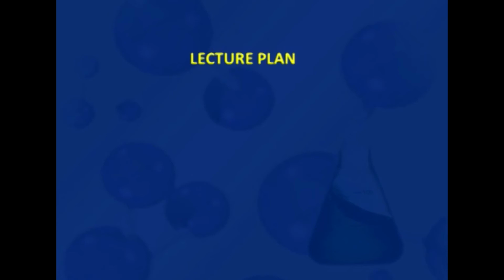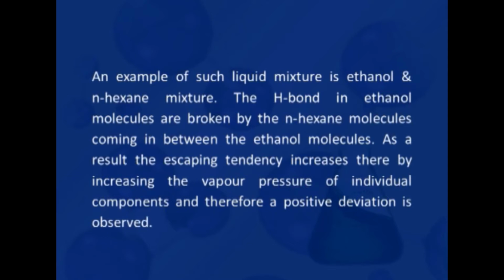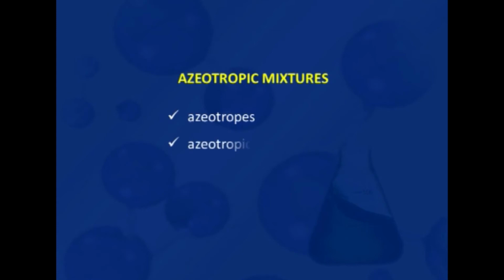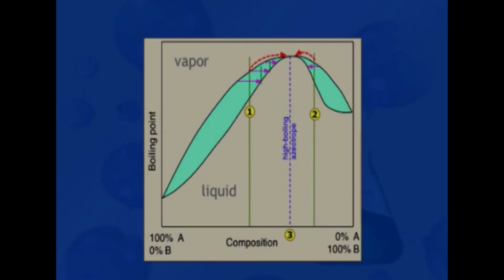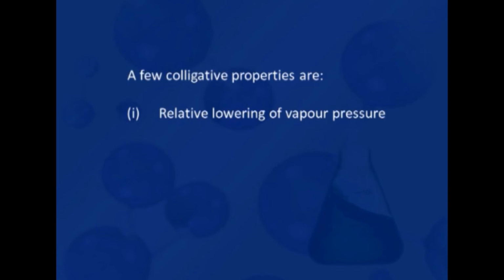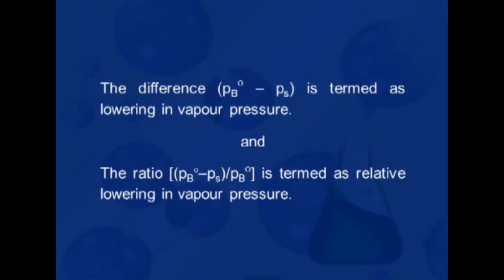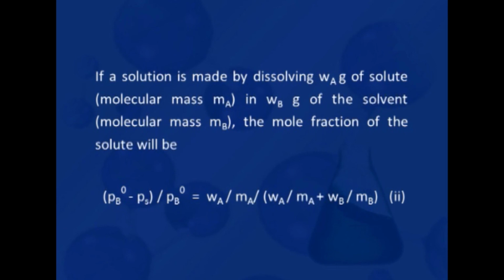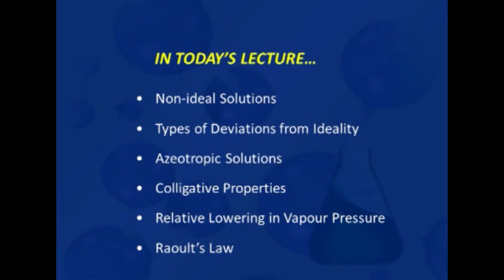SPECEFGOC II 02 Solutions 2